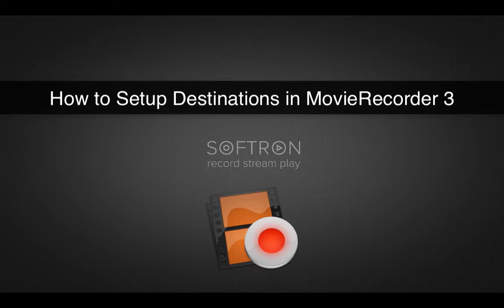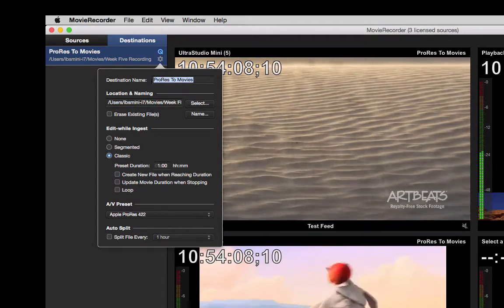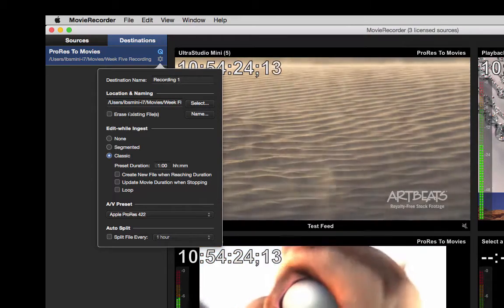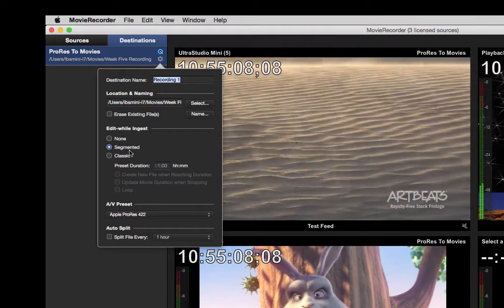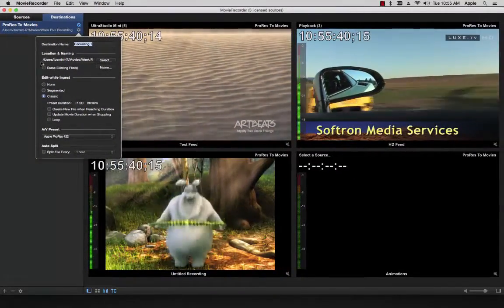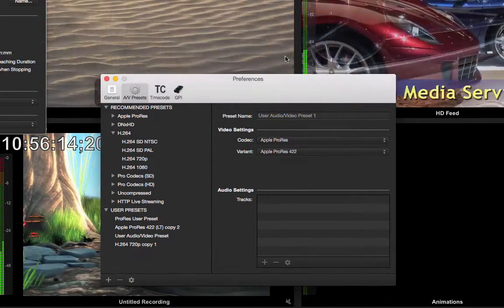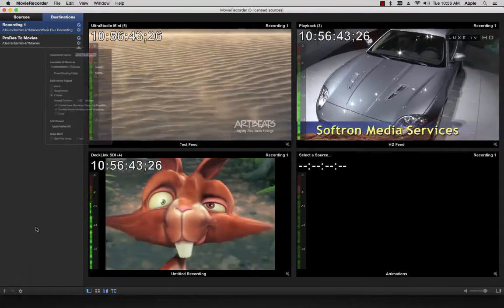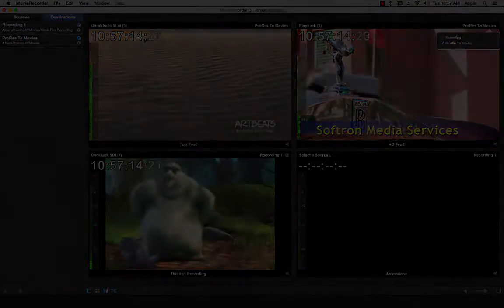02 Setup Destinations in MovieRecorder 3